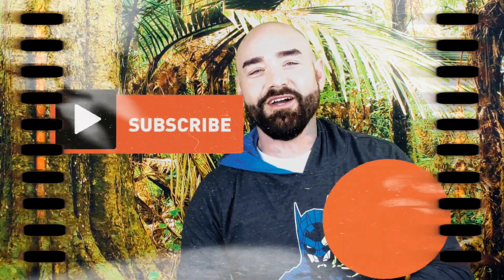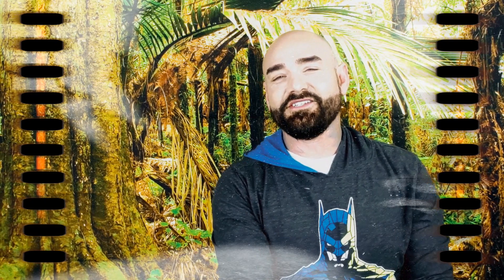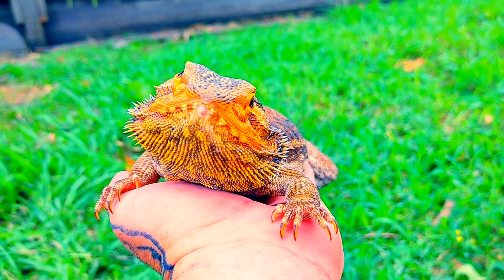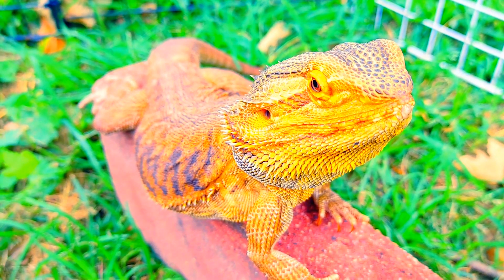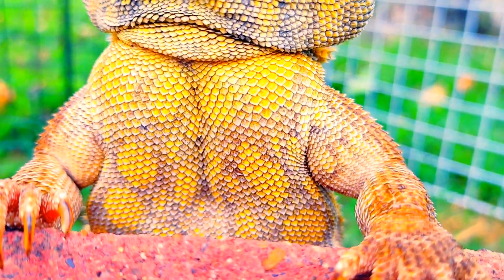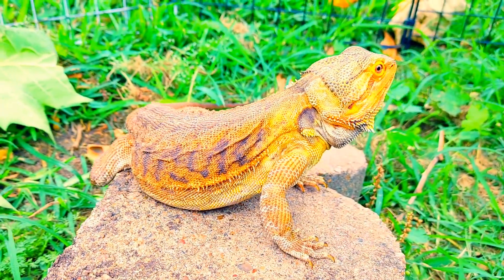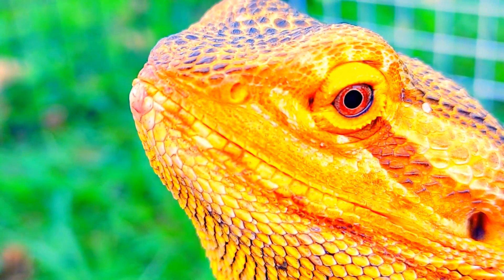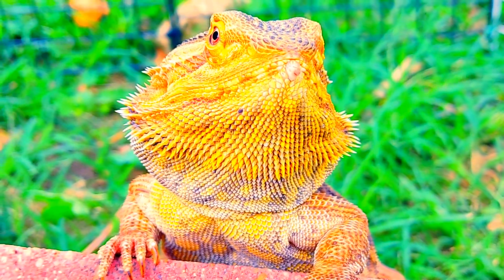The Bearded Dragon : The King Of Chill | Born Wild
Hello Everyone! Welcome back to Born Wild. Bearded dragons, or &quot; beardies &quot; are moderately sized lizards native to Australia. They range in color but are often a light tan to brown with a long, thick tail and a spiky, beard-like collar around their neck. While they are generally considered good pets, even for beginner reptile owners, they do have fairly complex nutritional and environmental needs. Special equipment and a fair amount of time are needed to care for bearded dragons. However, they are generally social and easy to tame, and they show a range of fascinating behaviors that make them interesting to watch.

We hope you guys enjoy this video. If you are new to our channel, we are happy you clicked on our video!

THE BEARDED DRAGON
The King of Chill